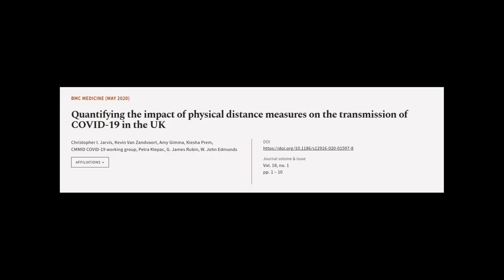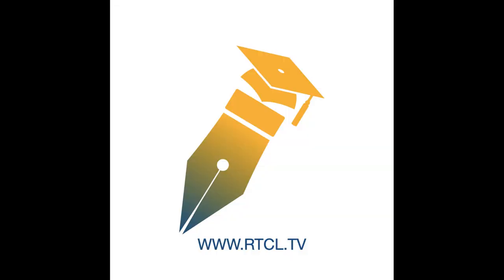Quantifying the impact of physical distance measures on the transmission of COVID-19 ... | RTCL.TV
### Keywords ###

### Article Attribution ###
Title: Quantifying the impact of physical distance measures on the transmission of COVID-19 in the UK
Authors: Christopher I. Jarvis, Kevin Van Zandvoort, Amy Gimma, Kiesha Prem, CMMID COVID-19 working group, Petra Klepac, G. James Rubin ,and W. John Edmunds
Publisher: BMC
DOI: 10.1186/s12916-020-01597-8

### Video Timestamps ###
0:00:00 - Summary
0:01:12 - Title
0:01:18 - Tail
0:01:23 - End